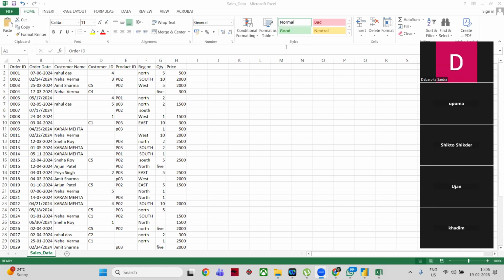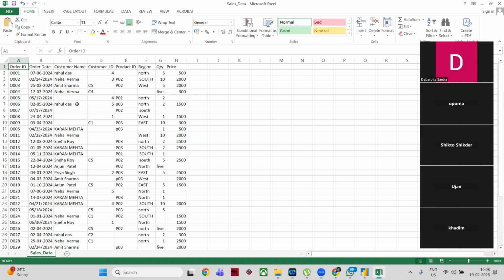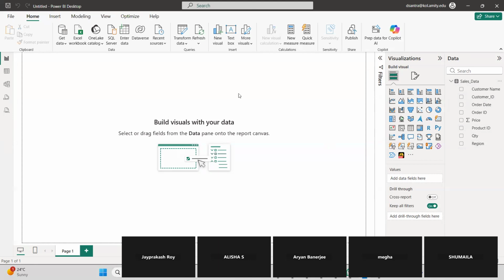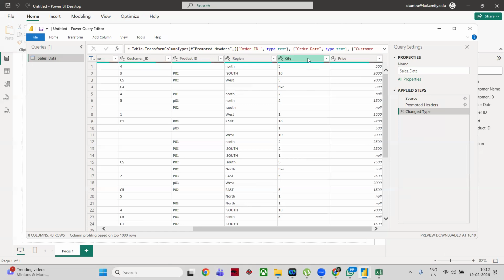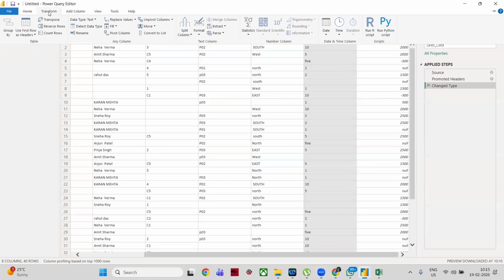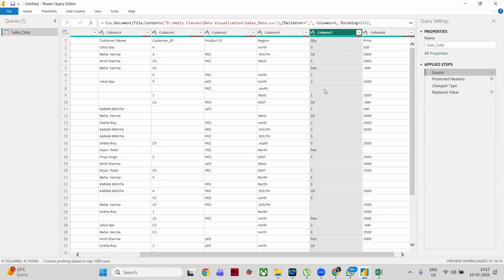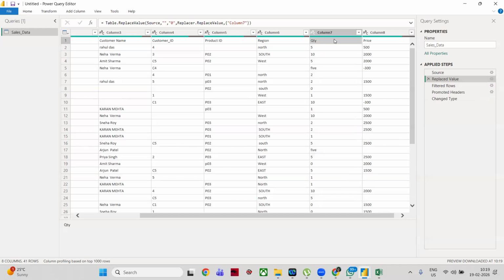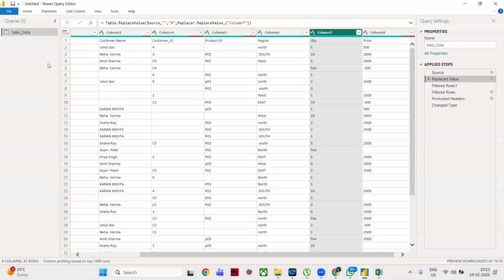Data Transformation Part I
This video will tell about different data transformation operations like removing null values, changing data types, renaming columns, removing duplicates, splitting and merging columns, etc.